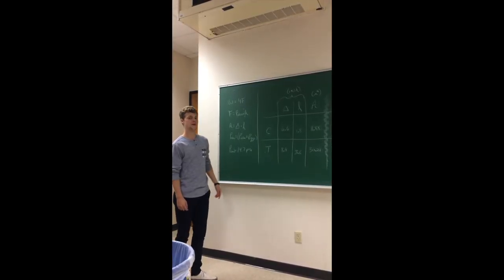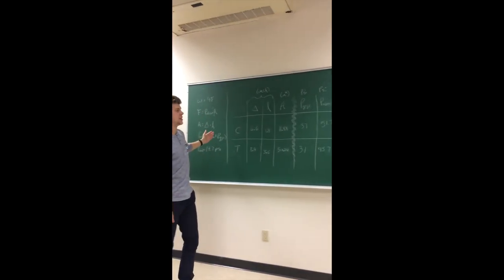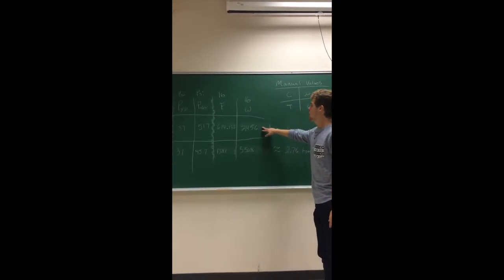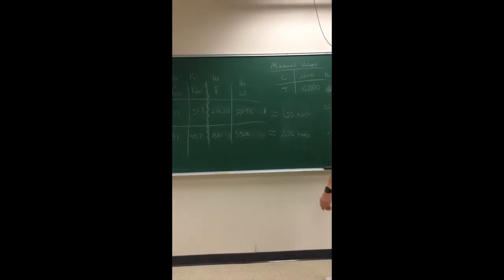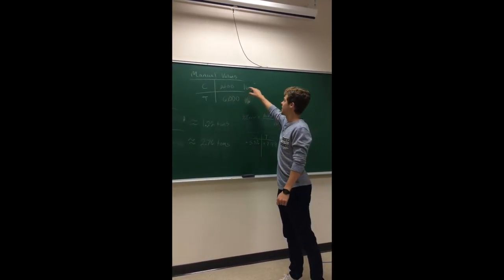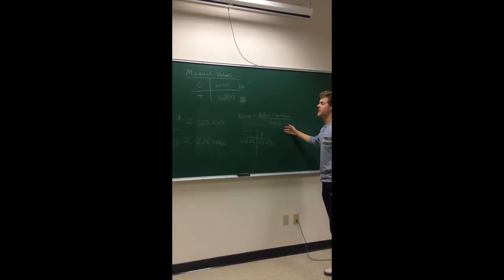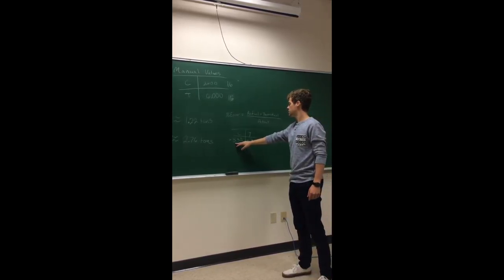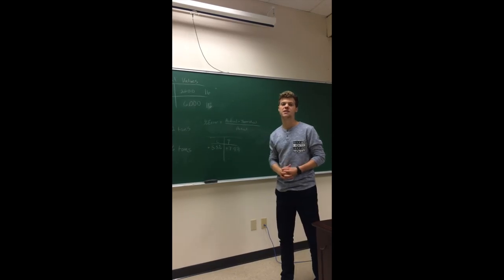McNeese State University Fluid Mechanics Experiment by Fisher & Jonathon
This video explains how to calculate the weight of a vehicle using gauge pressure. Enjoy!